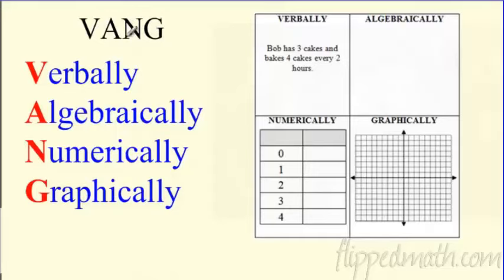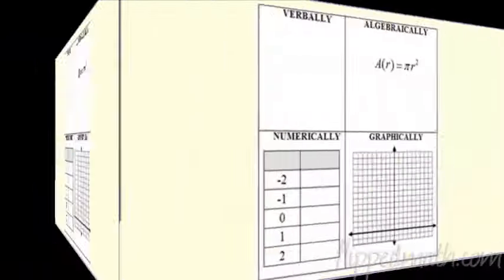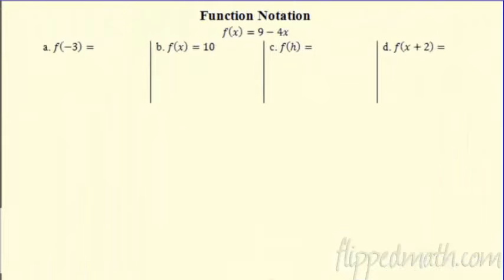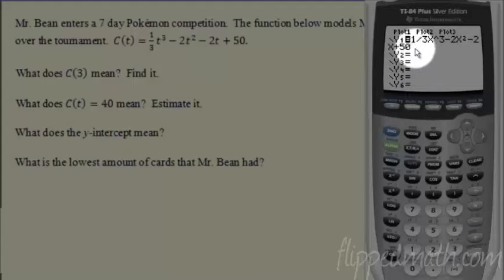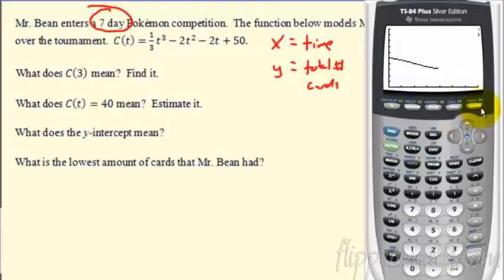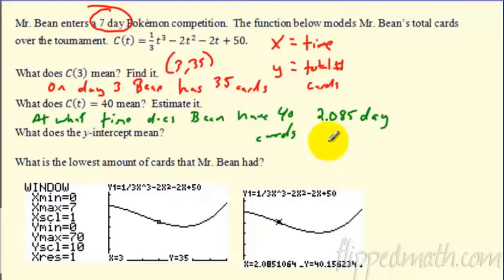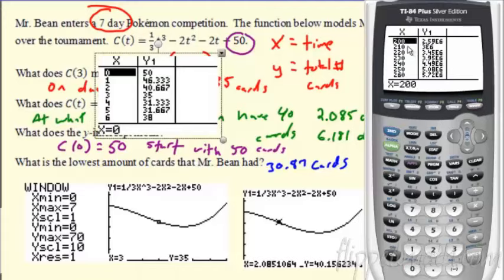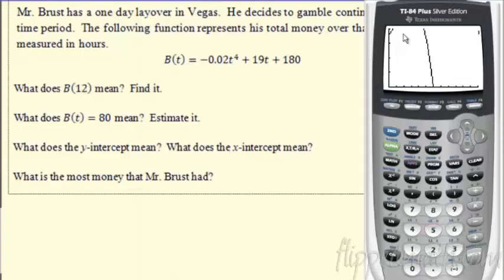Pre Calc – 1.1 Multiple Representations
Need a tutor?  Click this link and get your first session free!